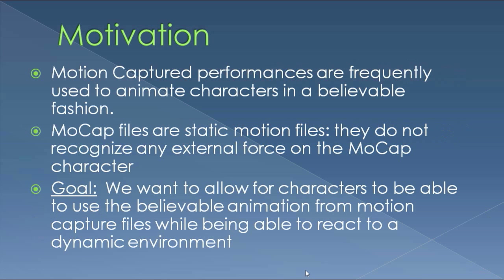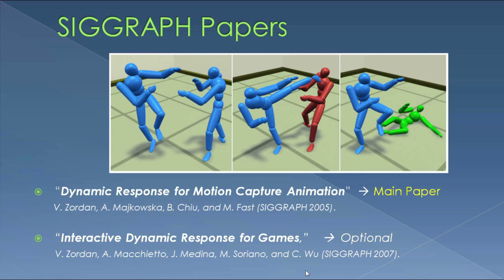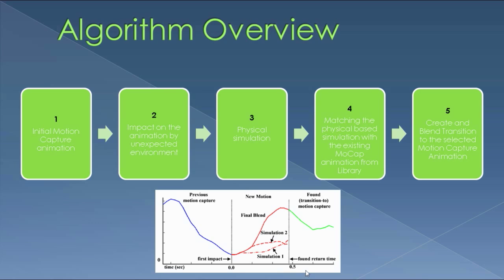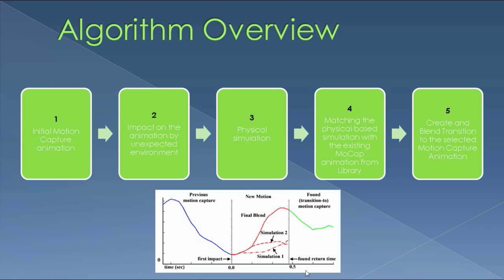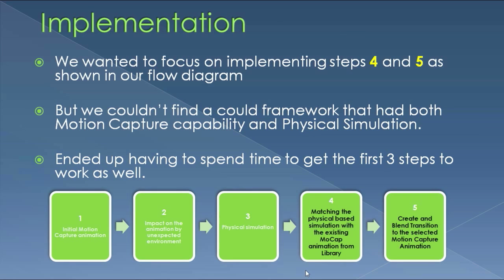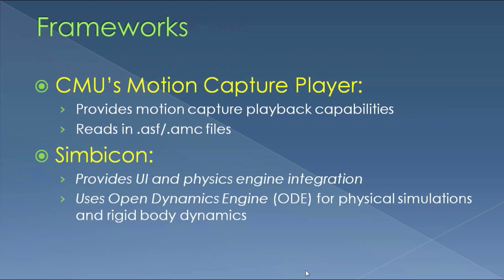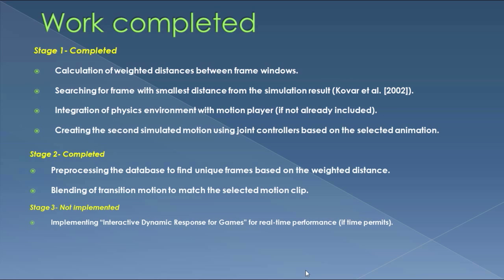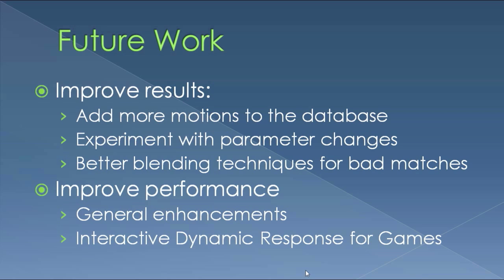Dyna-MoCap (Lively Mocap in interactive environment)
Motion Capture is a static data which gets played and doesn't have any information about how to react to a dynamic environment. We use physics to simulate short bursts of motion after an impact and then match the pose with the closest found from the existing motion database. Then finally we blend it to the motion producing a physically plausible result for a motion capture.
This is a final project for physically based animation